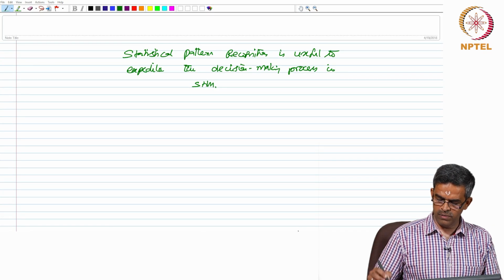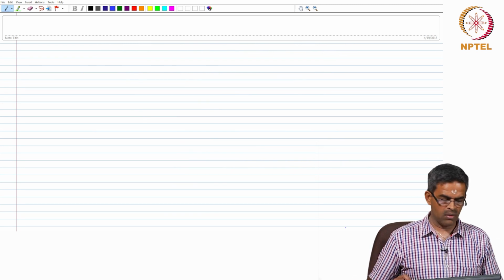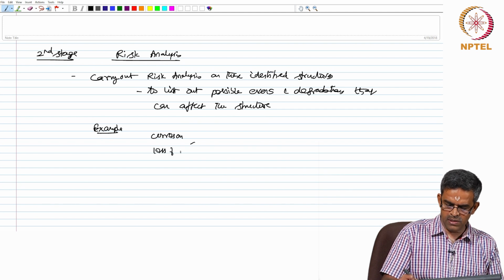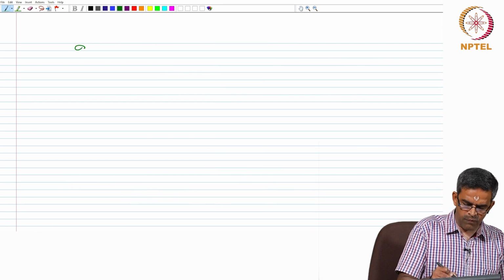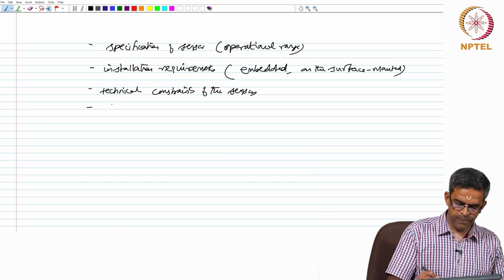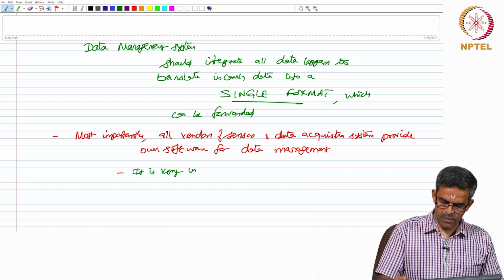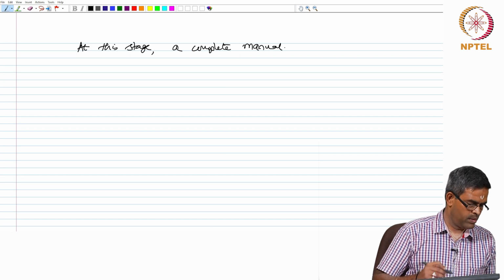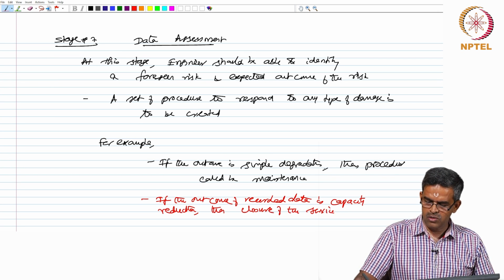Long term SHM (Structural Health Monitoring)